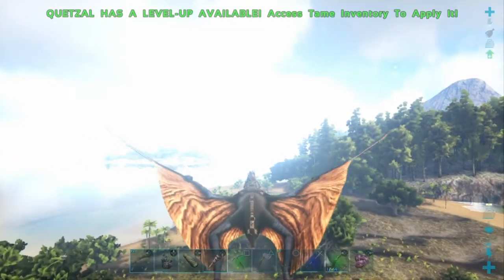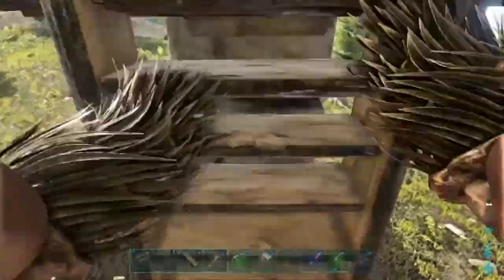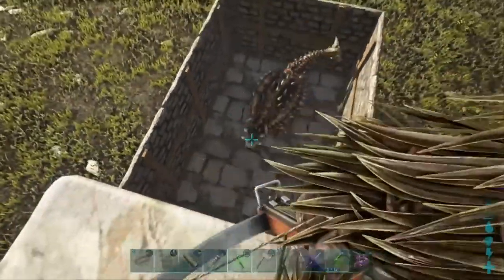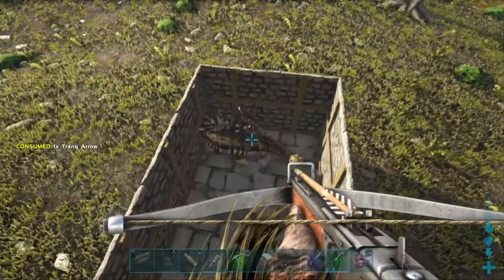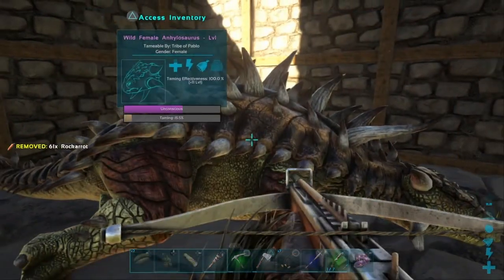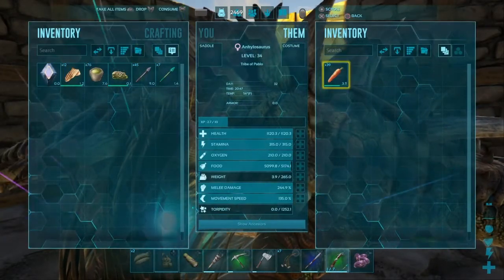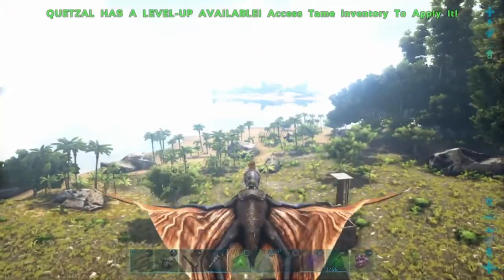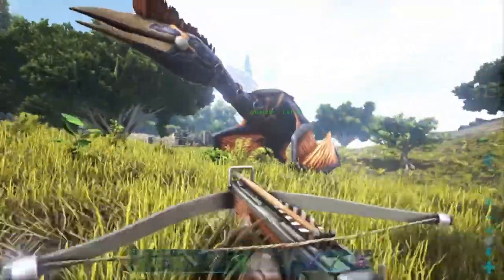Let's Just Play: Ark Single Player - Episode 31 - Round 'em Up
Our Quetzal and Doedicurus gather stone like the tag team champs of the world and we are able to craft a taming pen in no time.  We start local, by getting the Ankylosaurus we brought from the mountain, as well as the Trike that has been wandering around our base for a few days. We talk about future plans for our water pen, which isn't a pen at the moment.  We also wipe out most of our resources with the next big immediate project, getting an industrial cooker made and running.